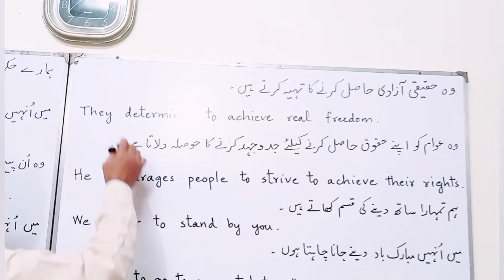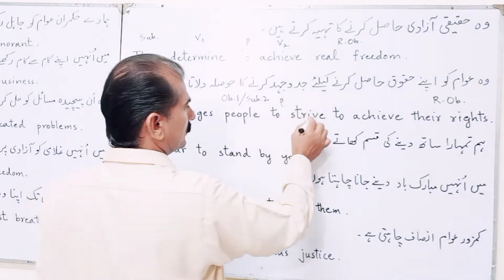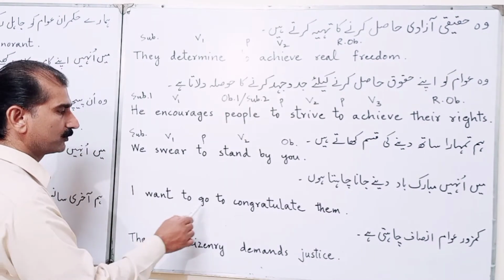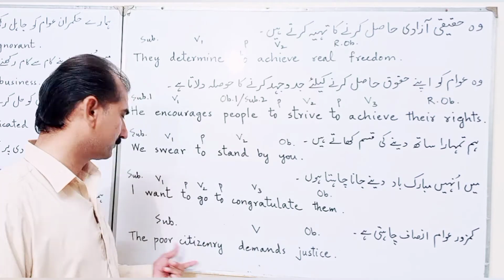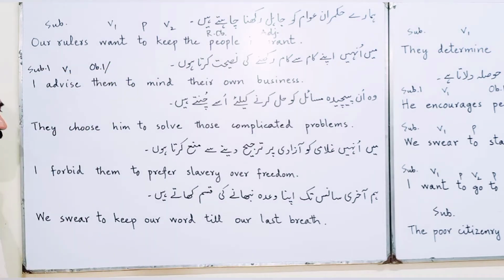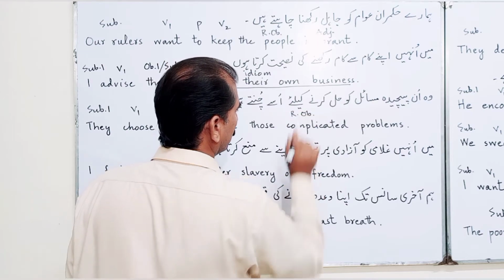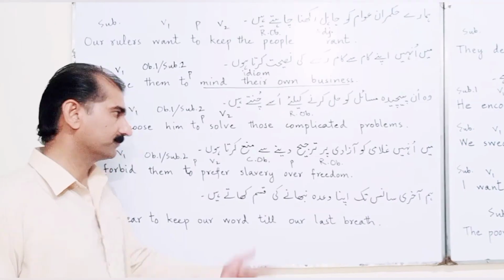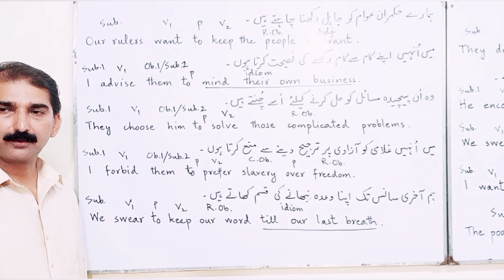Present Indefinite Tense Difficult and Long Sentences | English Grammar | Montessori Directress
Present Indefinite Tense Difficult and Long Sentences English Grammar
Montessori Directress

assalam o alaikum everyone I hope you all are doing well healthy and safe
today we will learn and discuss about present indefinite tense some difficult and long sentences

present indefinite tense sentence
learn present indefinite tense
how to learn present indefinite tense sentences